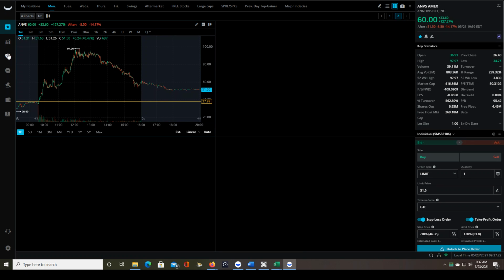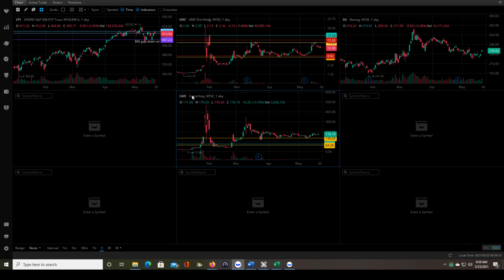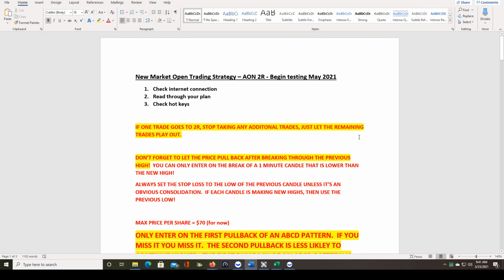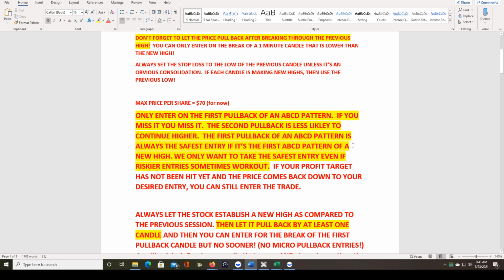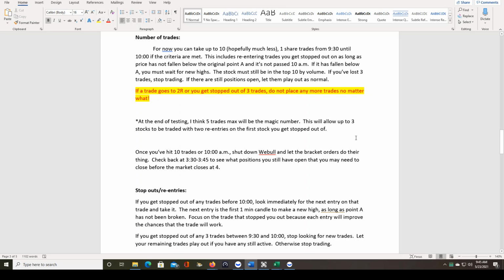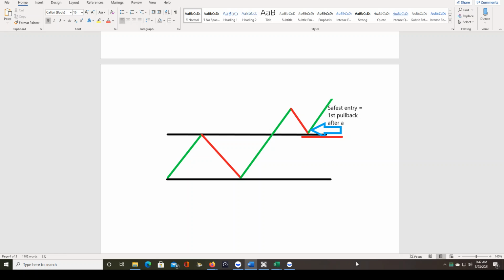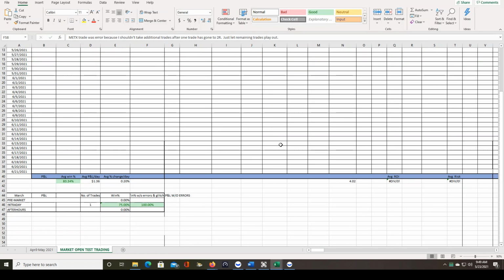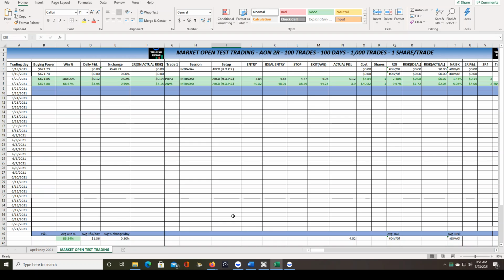MARKET OPEN TRADING PLAN! | LATEST UPDATES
In this video I go over the latest updates to my trading plan and strategy and why it had to be updated.